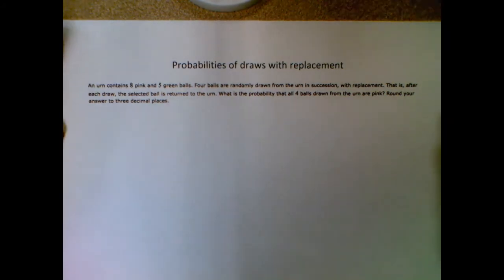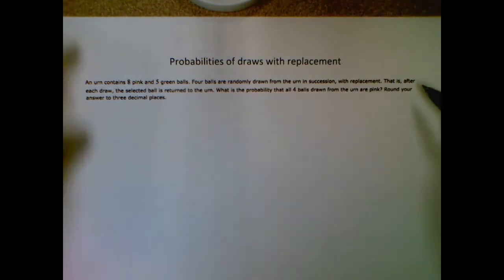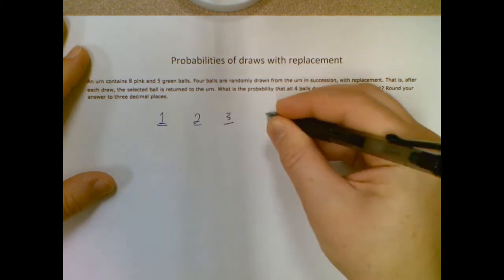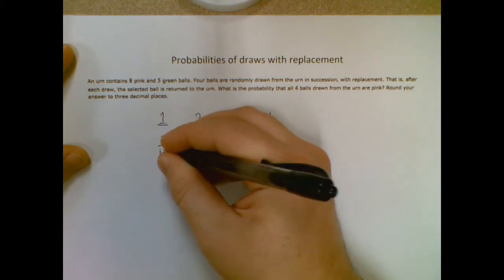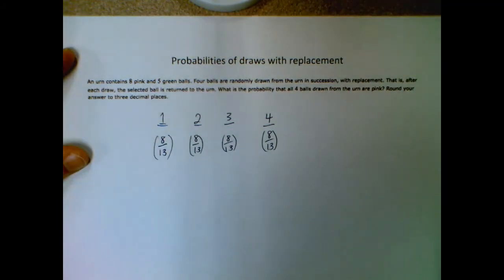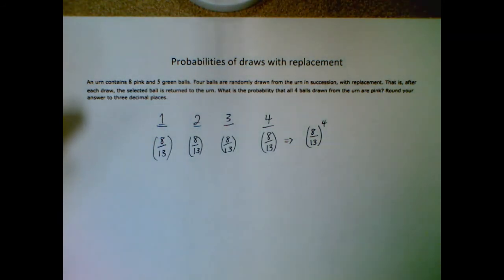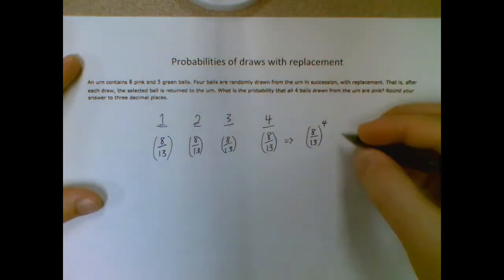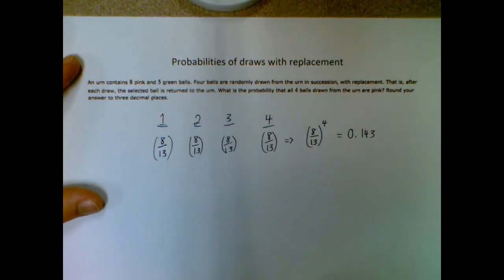Geometry - Probabilities of draws with replacement